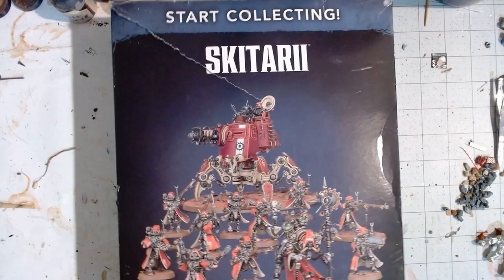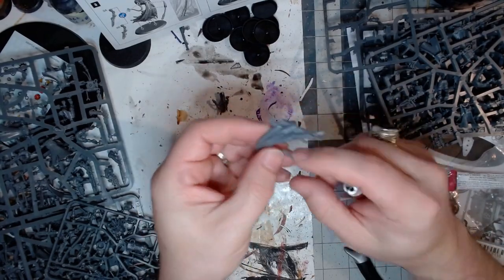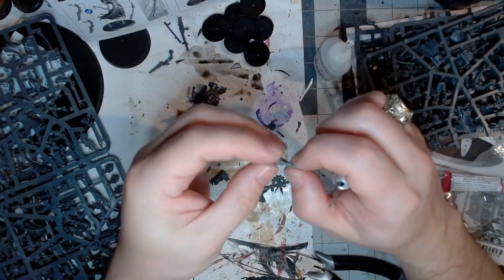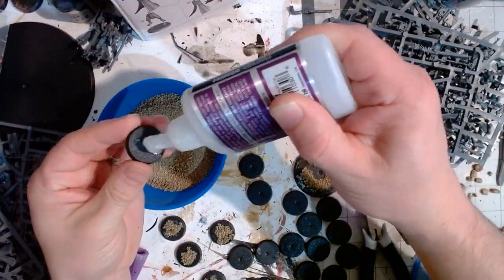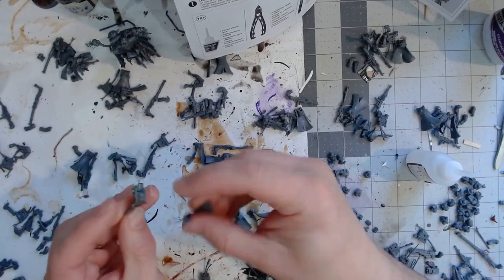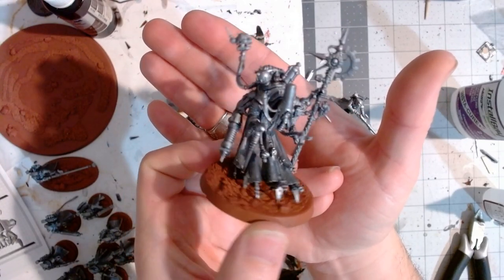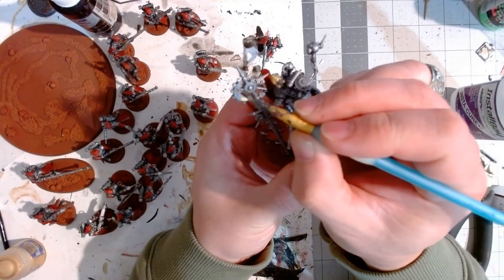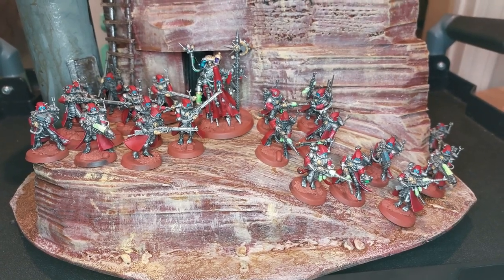How to Assemble and Paint an Adeptus Mechanicus Starter Box Set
In this video, I show how I assembled and painted the Adeptus Mechanicus getting started box set for Warhammer 40k.

I'm an Amazon-bestselling author, feel free to check out my books:

My Bestselling Military Science Fiction Series:

My Epic Fantasy /Military Fantasy Series: